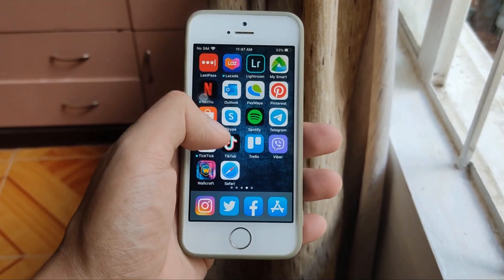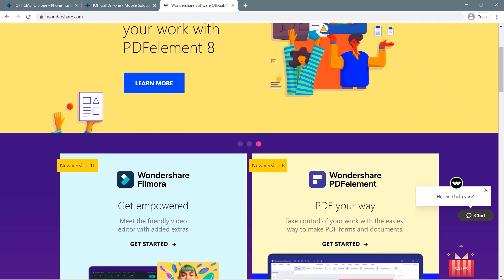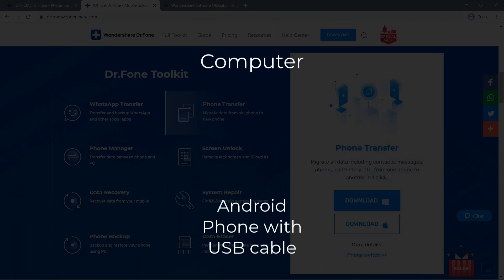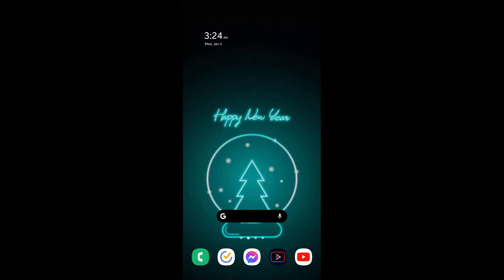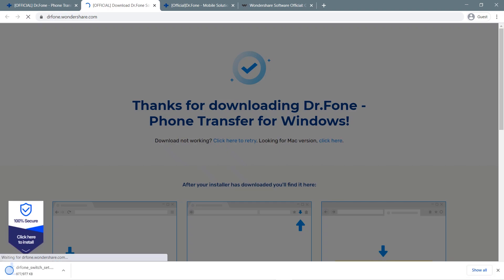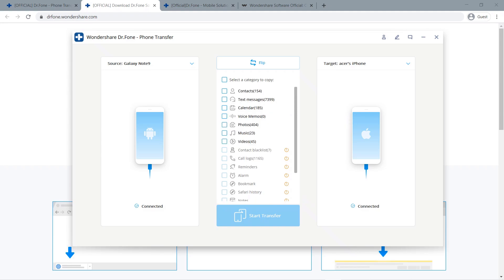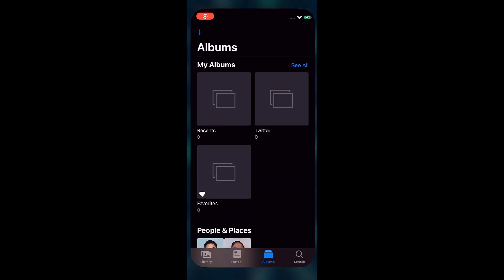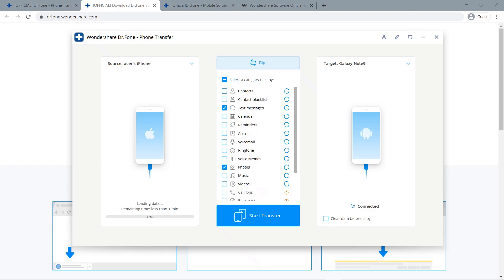How to Transfer Files from iOS to Android and Vice Versa Using DrFone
Dr.Fone Phone Transfer tool enables you to transfer all types of data from one phone to another in one-click.